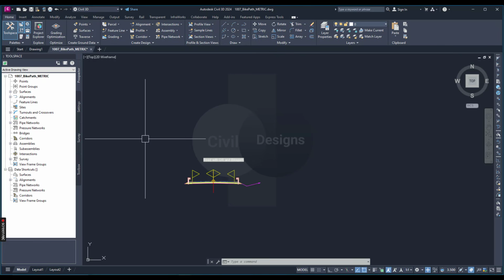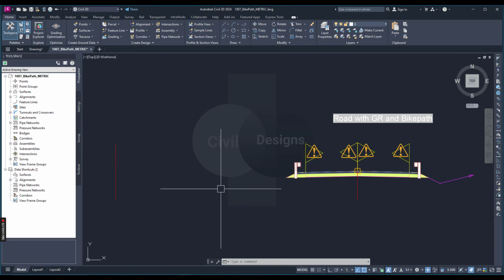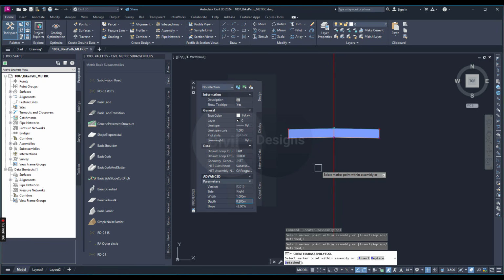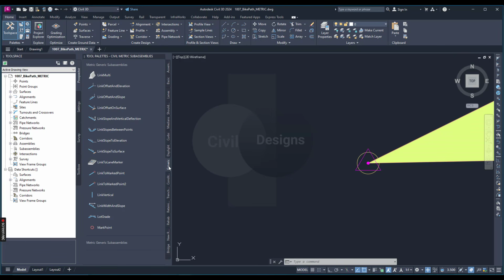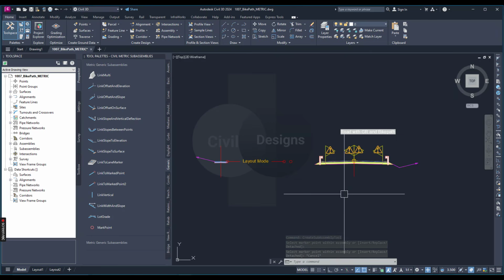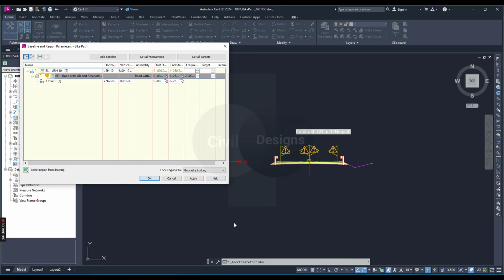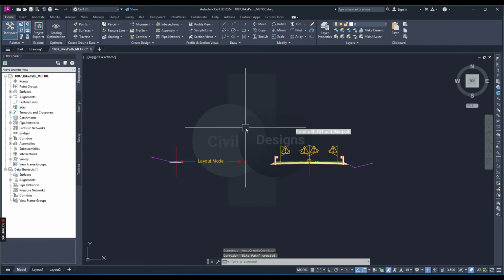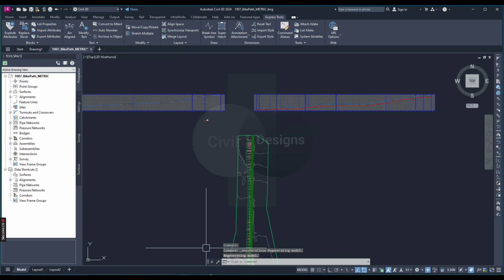How to Build Corridor for Bike Path Design using an Assembly Offset in Civil 3d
Learn how to build a precise bike path corridor in AutoCAD Civil 3D using an assembly offset in this practical, step-by-step tutorial. As a Civil 3D Pro at Civil Designs, I break down corridor modelling for bike path design with real workflow insights you can apply to road widening, intersection corridor modelling, and even roundabout corridor setups.

This video covers advanced Civil 3D corridor modelling concepts including superelevation, how to use mark point assembly in Civil 3D, and efficient techniques for interchange corridor modelling. Whether you're working on building information modeling or improving your civil engineering section in Civil 3D, this tutorial will sharpen your skills.

Stay ahead with the latest Civil 3D 2027 AI Assistant updates, plus expert Civil 3D tips, webinar insights, and shorts-style learning to boost your productivity in AutoCAD Civil 3D.